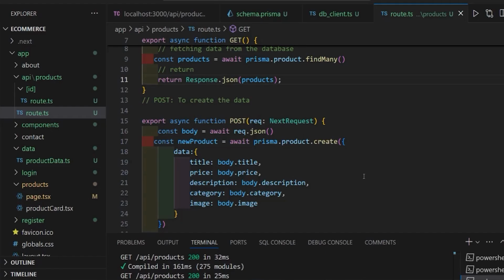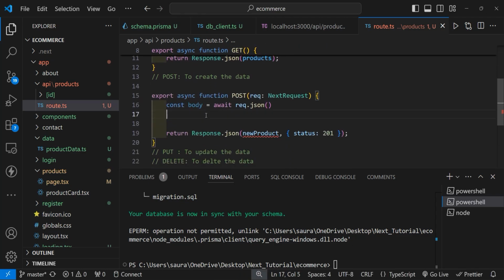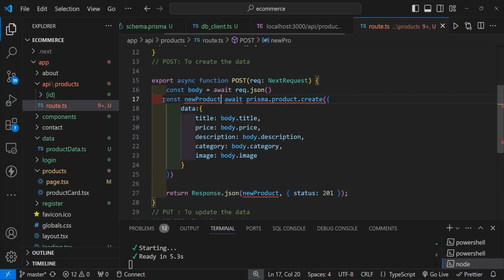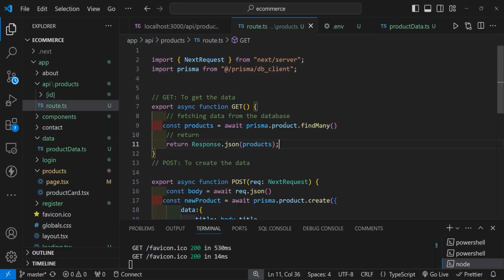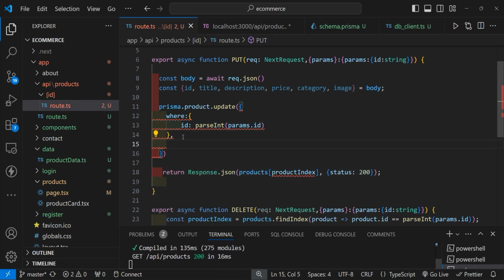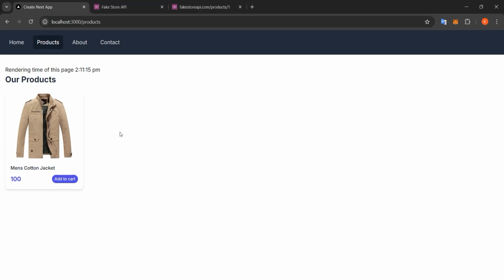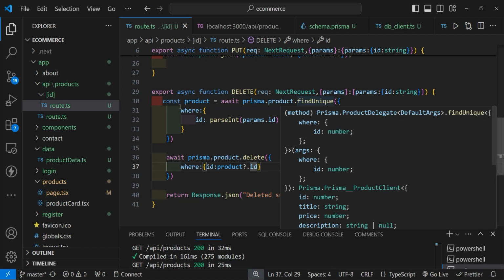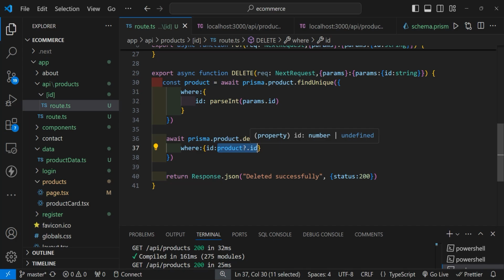Next.js Database-3-CRUD Operation | Nextjs Prisma Tutorial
This Next.js 14 and 15 tutorial explains how to perform CRUD operations on a database using Prisma Client.

00:00 Intro
00:14 Create data
06:28 Get data
08:35 Update data
14:25 Delete data

Next.js 14
Next.js 15
Next.js Tutorial
Next.js CRUD
Prisma CRUD in Next.js
Prisma in Next js
Nextjs Prisma tutorial
Next.js Prisma Client
Next js Tutorial
Next js 14 Prisma
Next js 15 Prisma Tutorial
Next js 15 Prisma